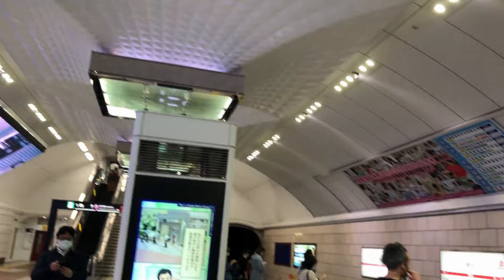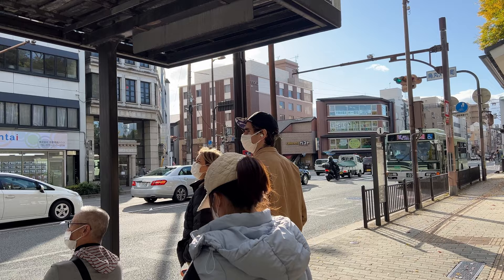How to Get from Kansai Airport to KYOTO / OSAKA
Kansai International Airport (KIX) is located in the south of Osaka City in Kansai region. There are several different routes by trains and buses from KIX to Osaka City Center and Kyoto, but it might be a little complicating for the first time visitors. So I'll explain, what choice is available for you.

Order and Pickup at Haneda / Narita / KIX and other airports.

♢Kansai Area♢
How to Get Around Osaka - Discover the charm of Osaka: Your Guide to Navigating Osaka, Japan.

0:00 Kansai International Airport in Osaka (KIX)
0:44 Terminals to Buses and Trains.
1:19 Arrival Floor to Airport Buses
1:38 Arrival Floor to Train Stations
2:00 How to Get to KYOTO from KIX
4:11 How to Get to OSAKA from KIX
7:57 Let's use Osaka Metro
8:27 What is IC Card "ICOCA" ?